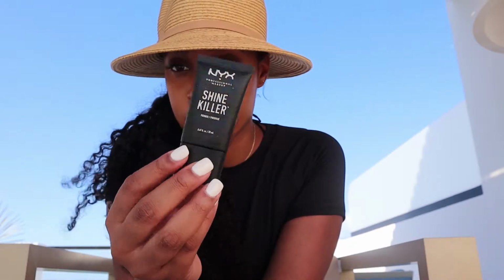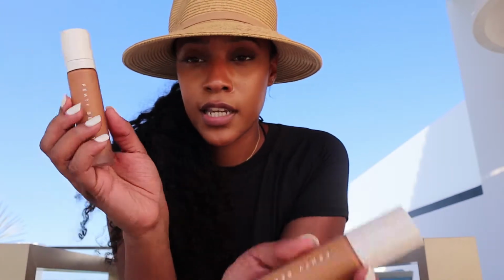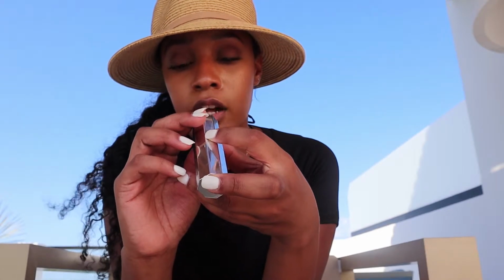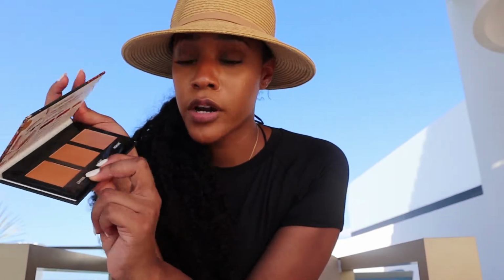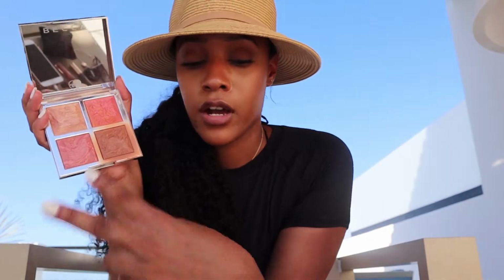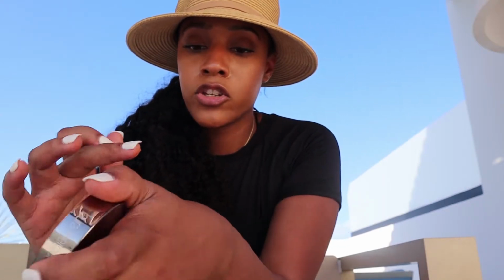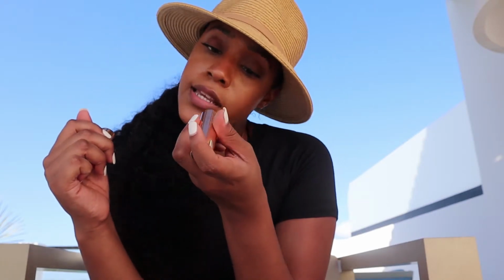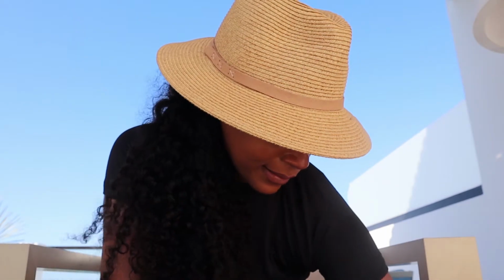Beach Pool Makeup - My Vacation Product Essentials | Avia LeVon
Alright, so I wanted to share with you guys my must have products to take on vacation for beach pool makeup.  I use this products to give my skin a dewy, glowy and bronzy look.  These vacation product essentials are perfect for anyone that is looking for beachy glow skin, looking for beach day makeup, the best glow products or even pool makeup looks.

// Philippians 4:13